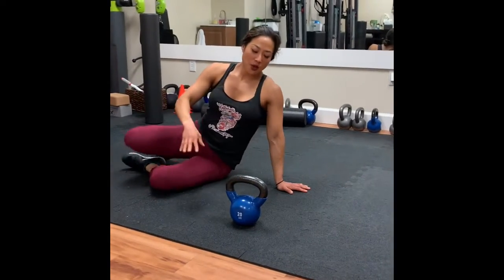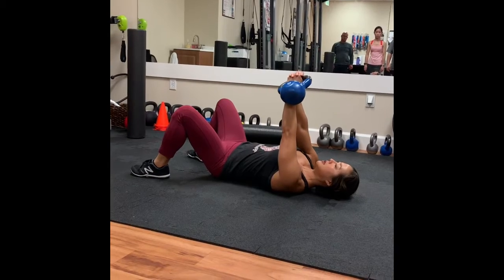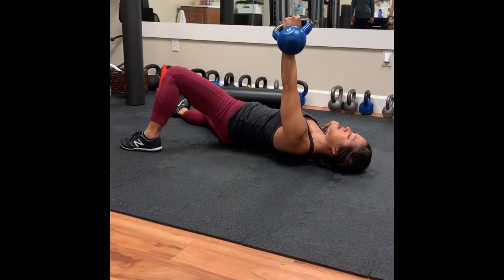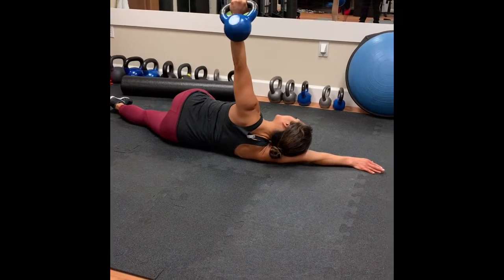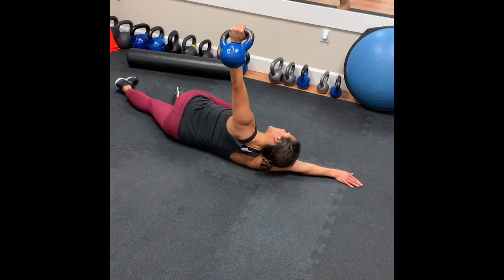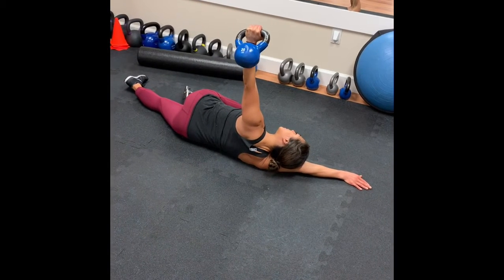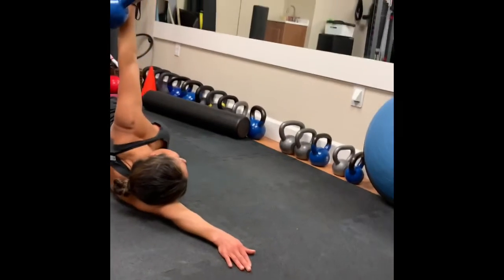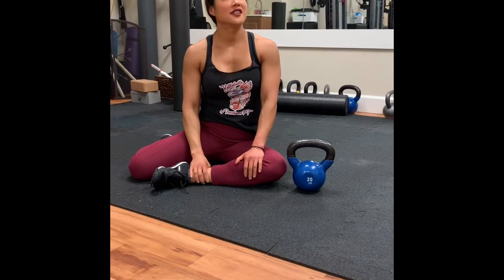Kettlebell Arm Bar & Variations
This video was part of our Bulletproof Shoulders Workshop taught by the owner of our practice, Victoria Liu. She’s a licensed Physical Therapist and certified Kettlebell and Pilates instructor. Please do not try this at home without clearance from your doctor or supervision from a licensed and/or certified professional.